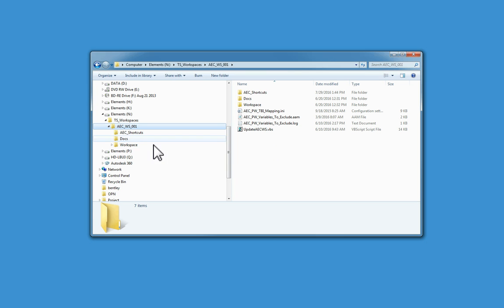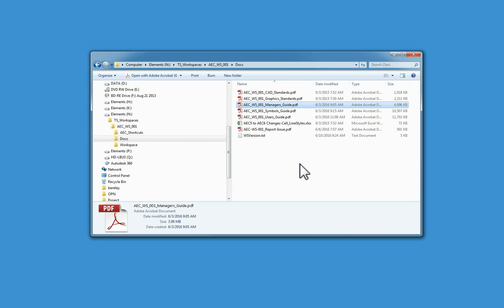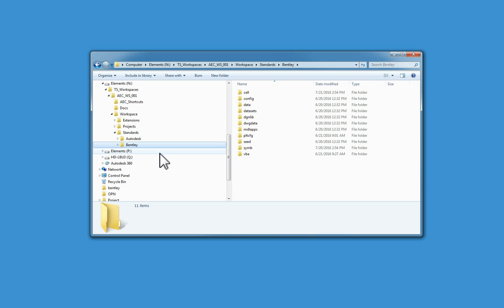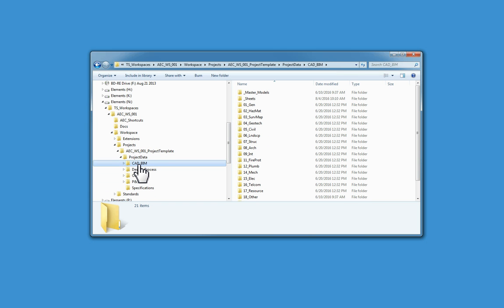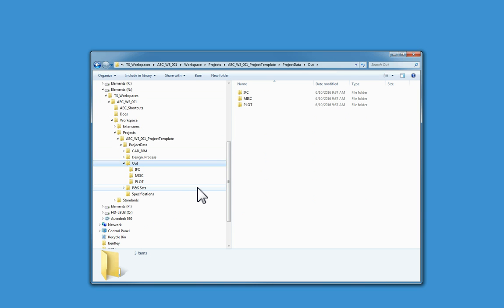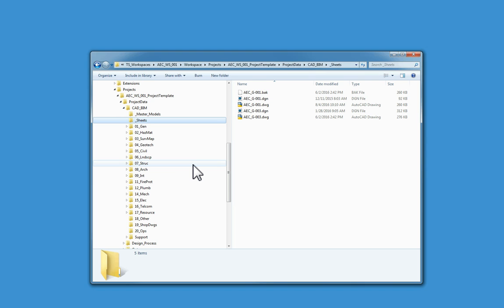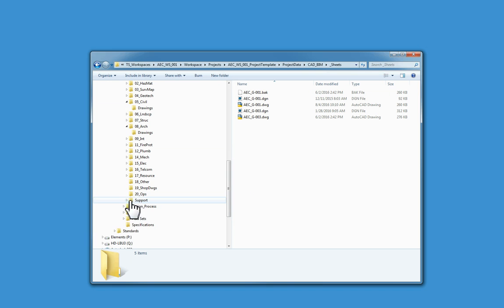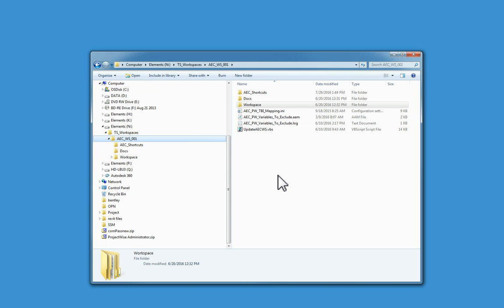AECWS - The Structure of the Work Structure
A/E/C Work Structure Video - This video goes through the various files and folders and gives a short description of where items are located.